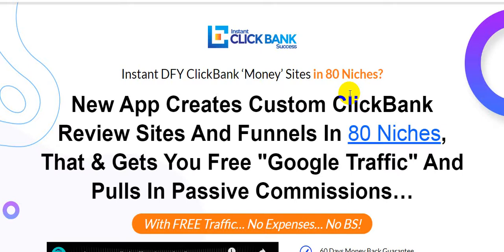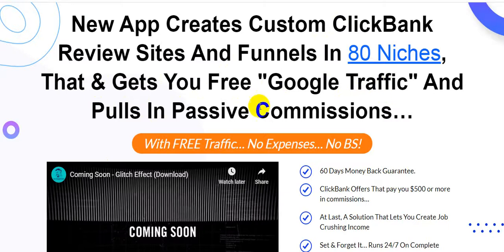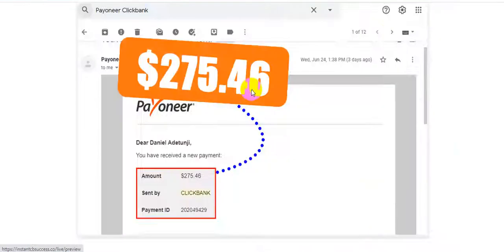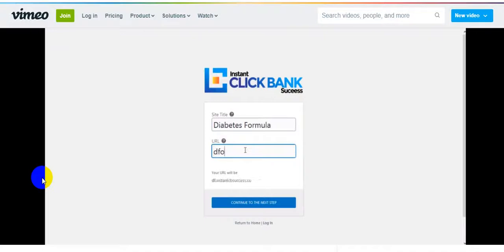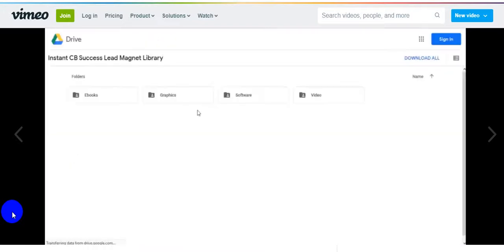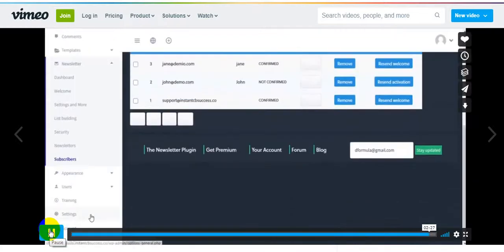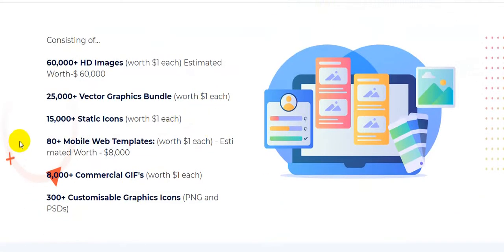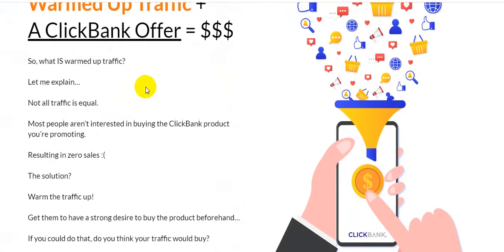Instant ClickBank Success Review ⚠️ DON'T GET THIS WITHOUT MY 👷 EXCLUSIVE 👷 BONUSES!!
Instant Bonus Delivery:

Your Bonuses Will Be Delivered Automatically, You'll Find Them Next To Your Purchased Files In JVZoo/Warrior Plus. Just Click The Button Above To Get Started.

What is Instant CB Success?

New Web Based Software CREATES and HOSTS Viral Clickbank Affiliate sites and Funnels for you with Templates in different niches (complete with Google TRAFFIC) in just one click!With 45,000+ dazzling Video assets you can use to create

Got You Covered With A Proven & Tested Solution….
Traffic SOLVED! - Our DFY ClickBank profit sites send free traffic to themselves within minutes...
Domain SOLVED! - There’s no need to configure a domain as we take care of that for you
Hosting SOLVED! - You won’t have to fork over any more money, because we provide hosting for you
Video Creation SOLVED! - Each of our DFY ClickBank Profit Sites include a professional sales video, resulting in more commissions
Website SOLVED! - We’ll provide you with proven & tested ClickBank Profit Pages.
Emails SOLVED! - You can use the same high-converting emails we paid a top flight copywriter to write

Instant CB Success Features

2) Get “fully done for you” reviews of the latest relevant clickbank products (complete with video + copy + bonuses!) EVERY DAY
3) Original content for your site that what helps build your site's reputation with both users and Google"
4) Your site even RANKS ITSELF on Google so you get REAL SEARCH TRAFFIC EVERY DAY!! So you can start banking clickbank commissions with almost no work needed...
5) Professionally designed lead pages and in-depth report to give away and build a list
[60,000+ HD Images (worth $1 each) Estimated Worth-$ 60,000, 25,000+ Vector Graphics Bundle (worth $1 each), 15,000+ Static Icons (worth $1 each), 80+ Mobile Web Templates: (worth $1 each) - Esti mated Worth - $8,000, 8,000+ Commercial GIF's (worth $1 each), 300+ Customisable Graphics Icons (PNG and PSDs).

7) 5,000+ Video Assets, 8000+ HD Videos (worth $15 each), 750+ Ultra HD 4k Videos (worth $25 each), Motion Backgrounds (worth $5 each), 3,000+ Whiteboard Characters to promote any affiliate offer (worth $5 each), Choose From over 100 Pre-Written And Proven To Convert email swipes and Headlines: You get to choose hot headlines, guarantees, offers and much more from some of the finest copywriters in the game.

Key Benefits You May Be Interested In Getting:
- 60 Days MONEY BACK GUARANTEE.
- ClickBank Offers That pay you $500 or more in commissions…
- At Last, A Solution That Lets You Create Job Crushing Income
- Set & Forget It… Runs 24/7 On Complete Autopilot
- 100% Newbie Friendly
- $100 a day ClickBank Tutorials Included Free.
- DFY Clickbank Profit Sites In 80 Different Niches
- Done for you ClickBank Funnels
- These Sites Drive Free Traffic To Themselves
- 24/7 Income stream
- No Monthly Fees Ever..
- World Class Support Team
- Get Results Or We’ll Send You $100!